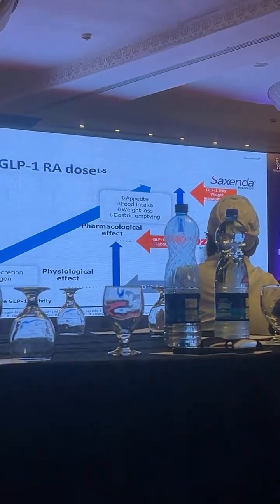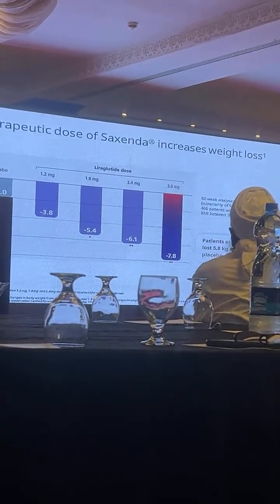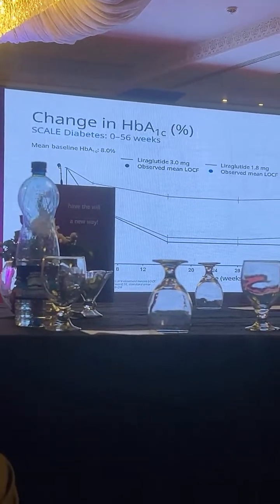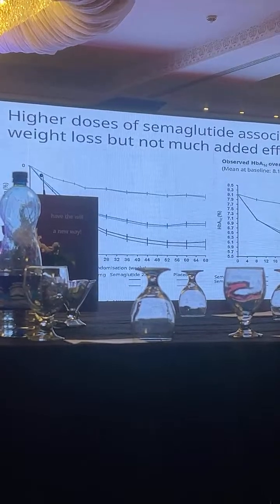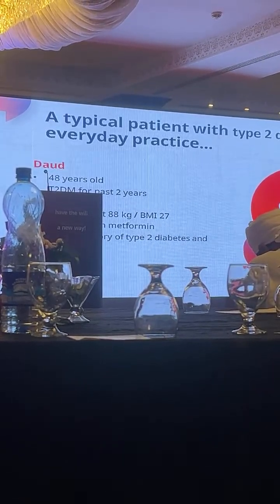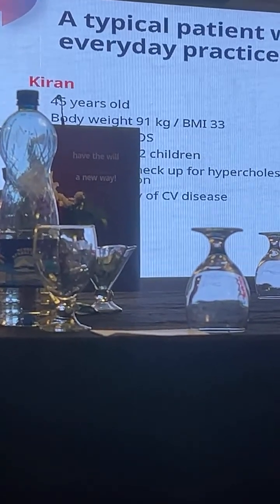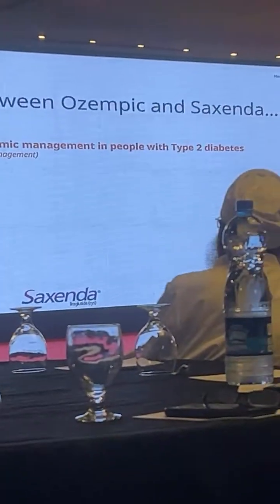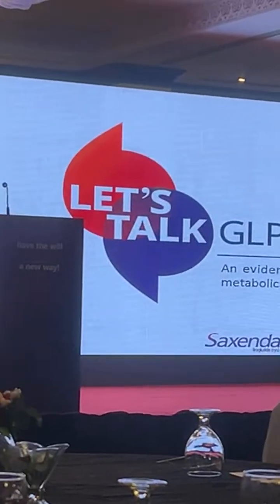Dr.Ayesha Abbas Nutritionist / Physician is live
Dr Ayesha Abbas is a Doctor and a Nutritionist.In this Channel Dr.Ayesha explains about Healthy life style Techniques. She is available Online and in various clinics in Karachi.
Dr Ayesha Abbas  👍

 ✔️  You can take her appointment at 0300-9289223, 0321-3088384

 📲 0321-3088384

🏥 Medi Link clinics First Floor Plaza Shopping Mall Opposite Do Talwar Clifiton and Al Khaleej Towers 4th Floor Room 401. 🕒
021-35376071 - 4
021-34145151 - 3